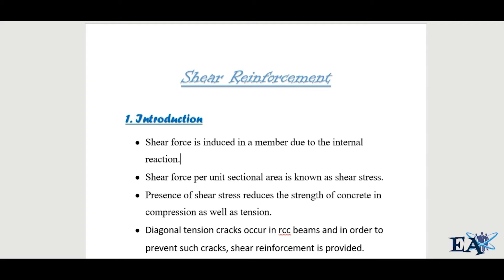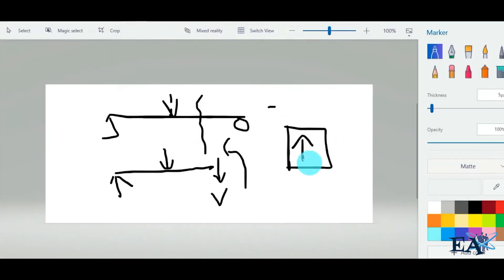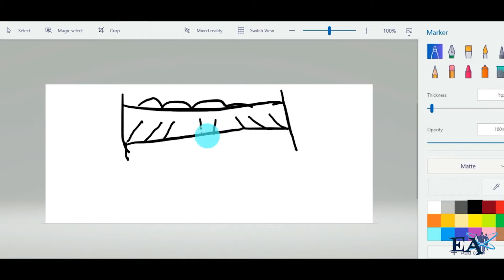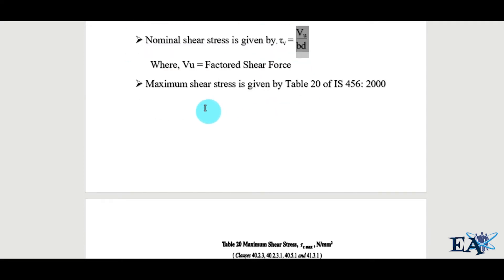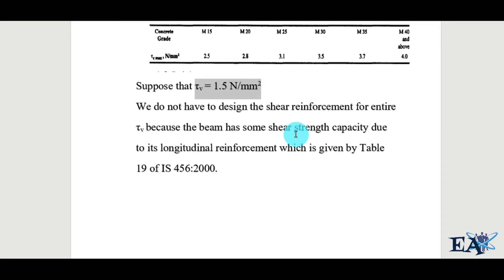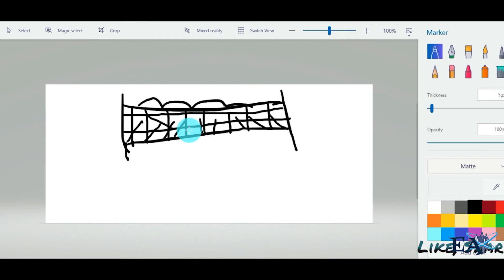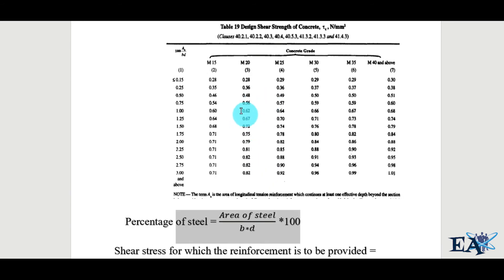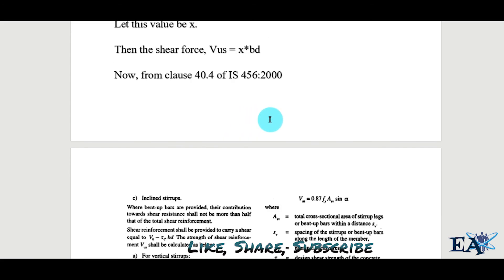RCC E03: Design of Beam for Shear [Theory]